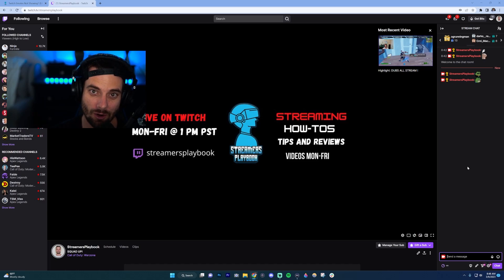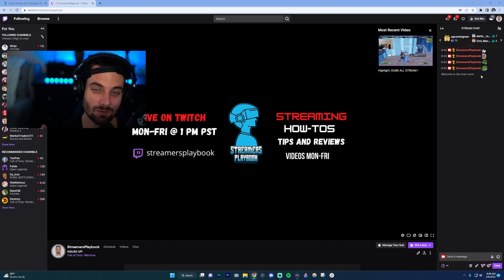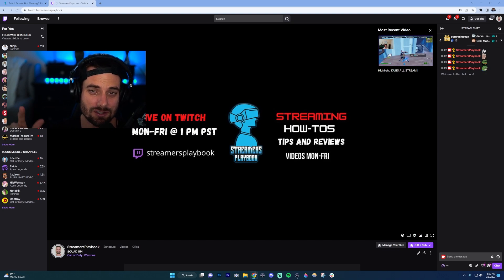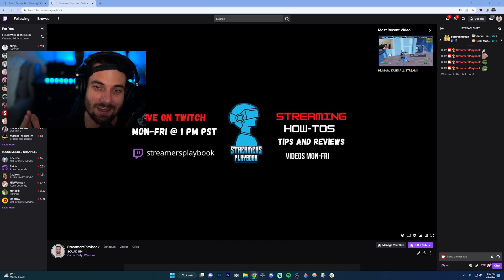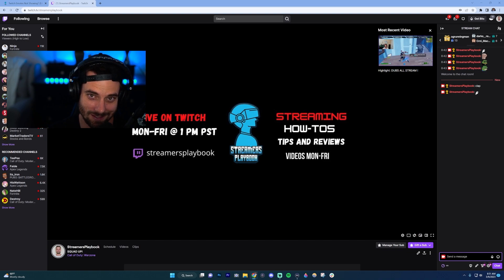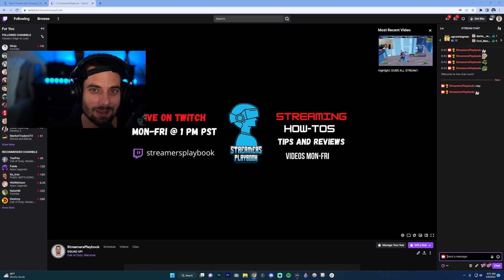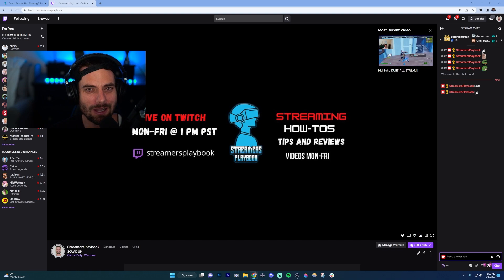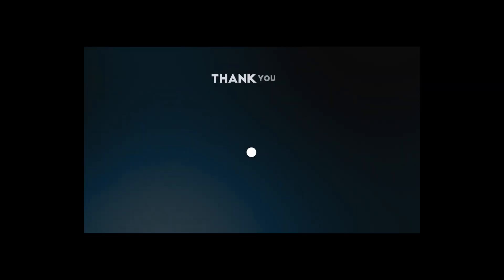Twitch Emotes Not Working (EASY Fix!)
The video shows you how to fix emotes that are not working on Twitch.

OWN3D.TV. They have the best overlays out there and they are who I go to for my stream overlays.